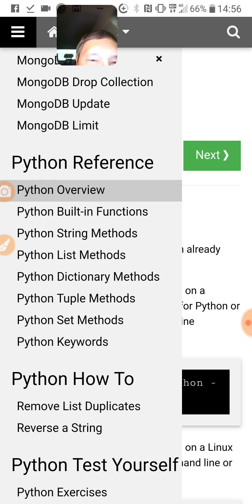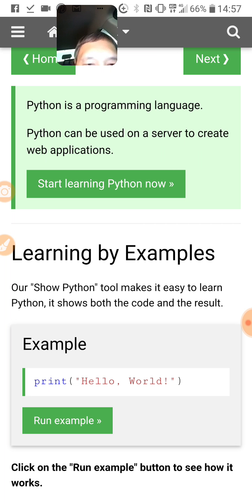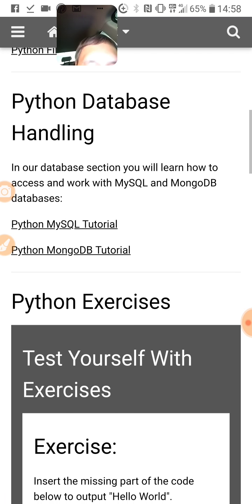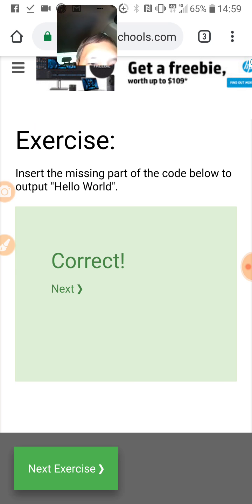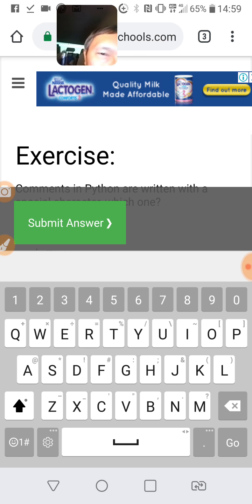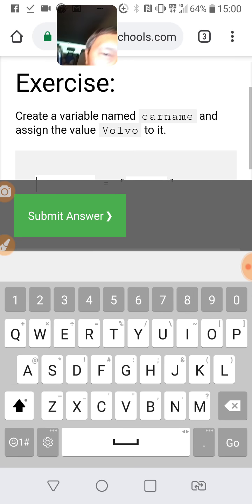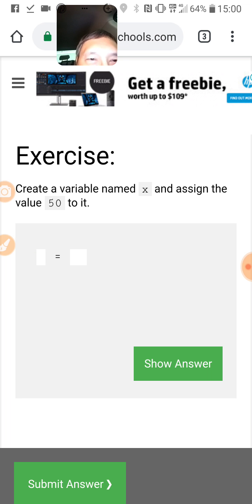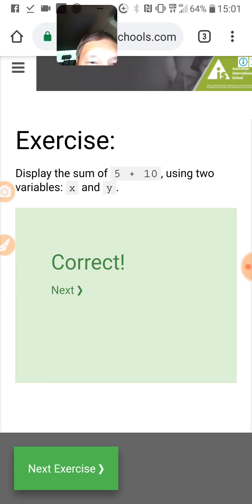Python Tutorial - Introduction